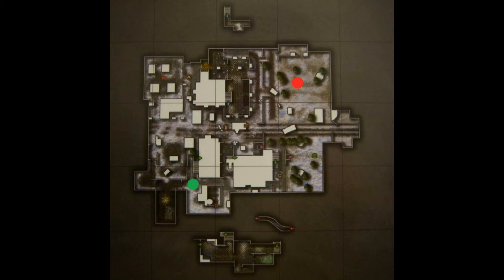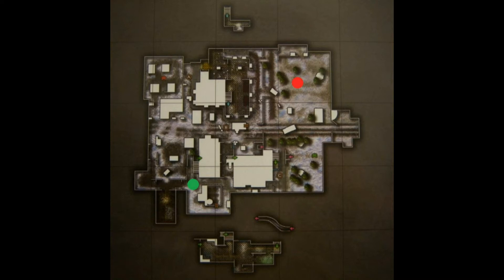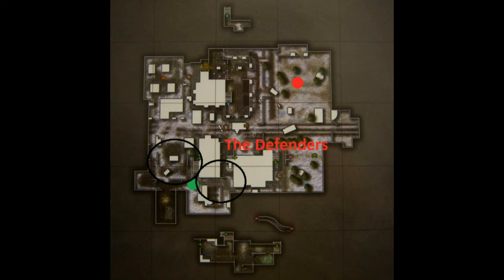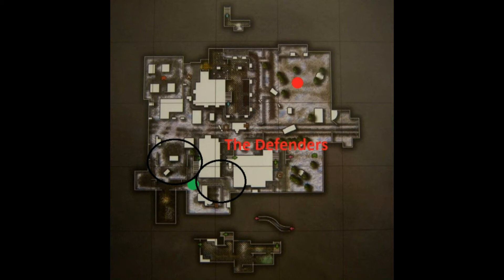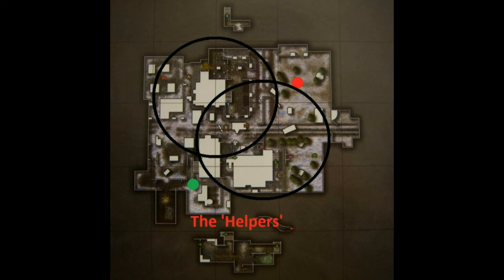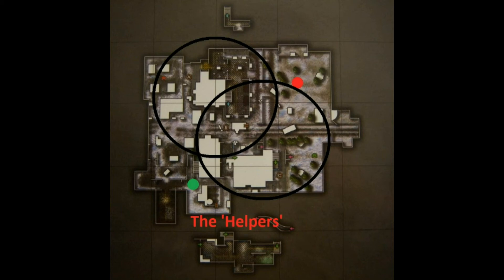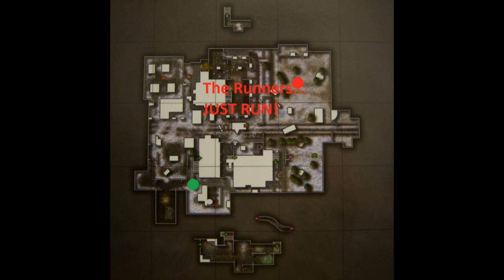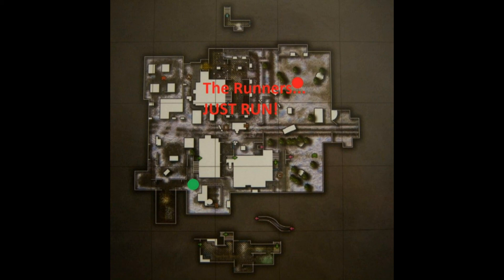Black Ops Capture the Flag Tip and Tricks {BO$$}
I go throw some quick Tips & Tricks to being Succesful in CTF